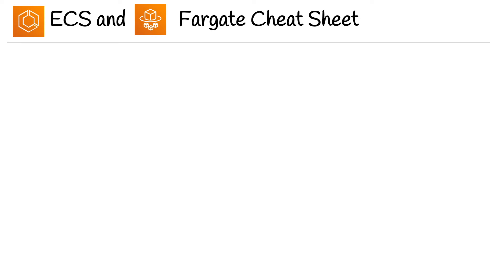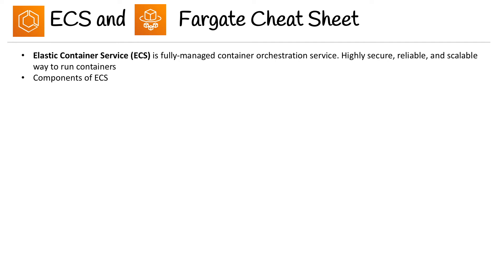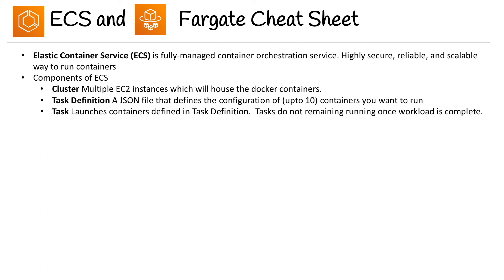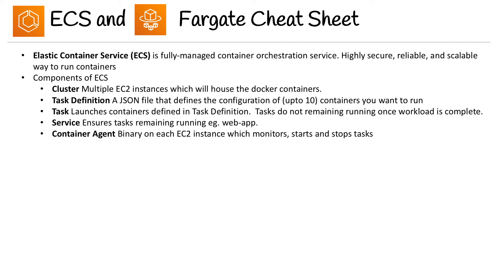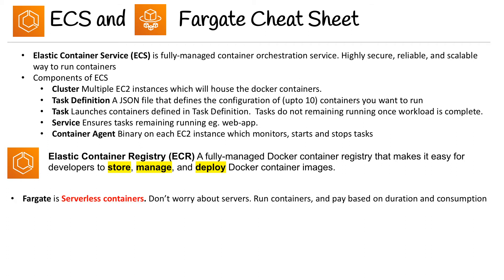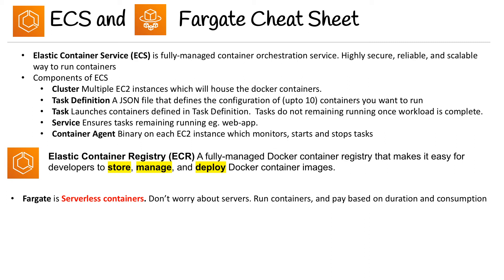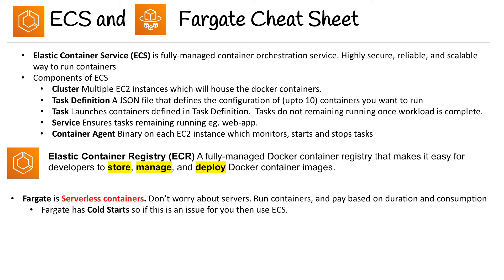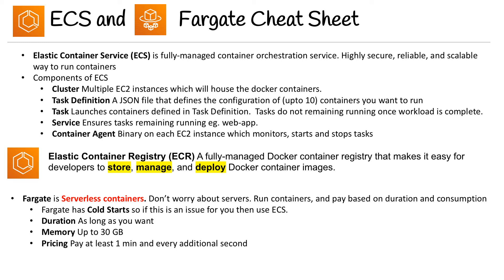AWS Fargate Cheat Sheet - AWS Developer Associate DVA-C01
Use this quick reference guide to review the key concepts and features of AWS Fargate.